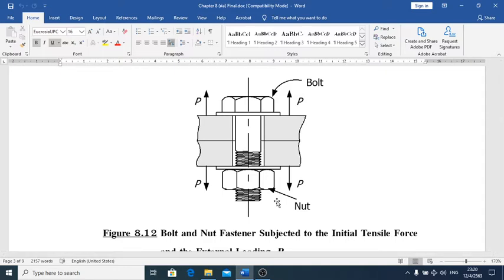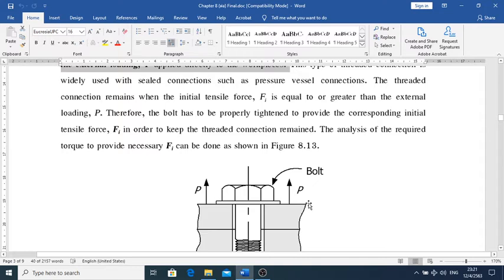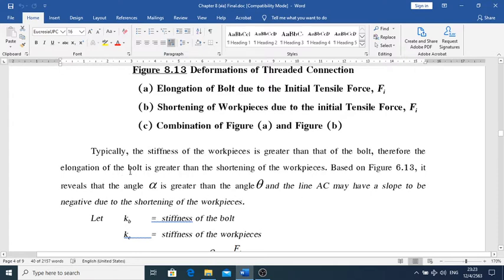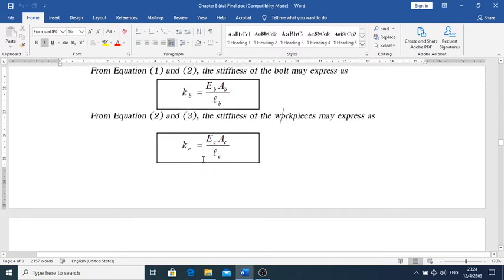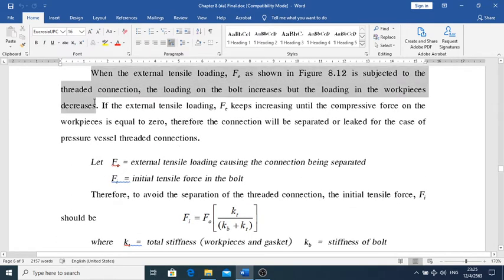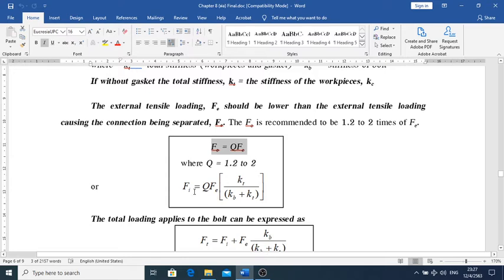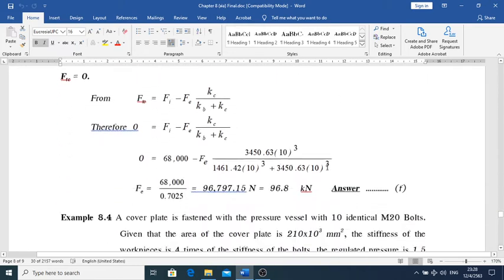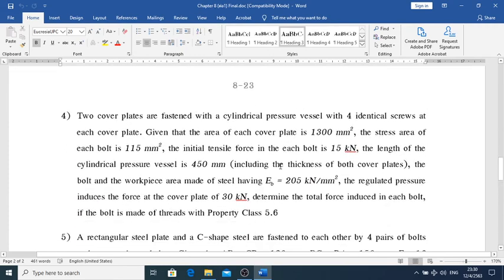Thread บท8/3